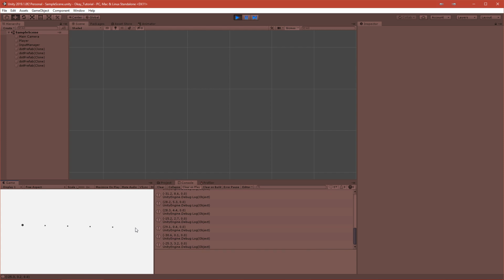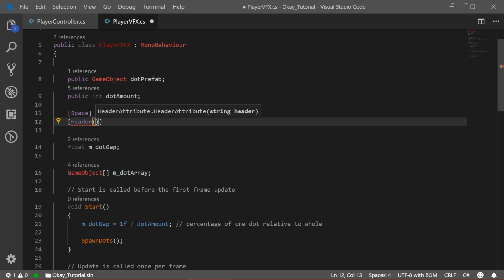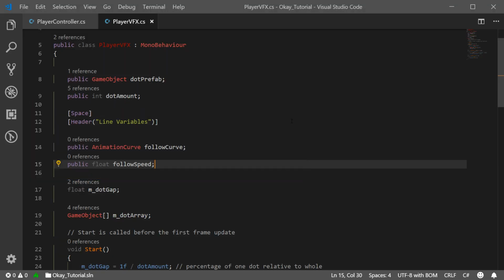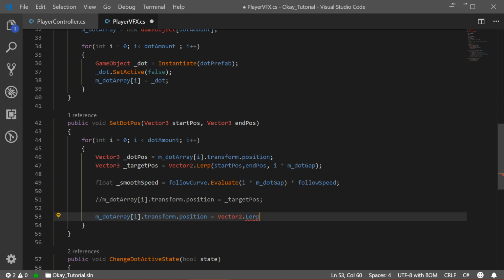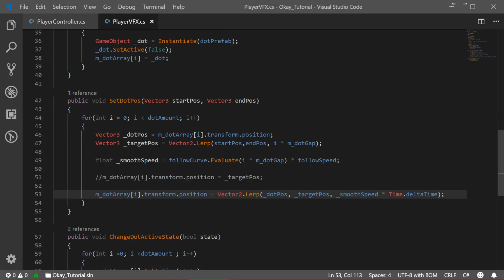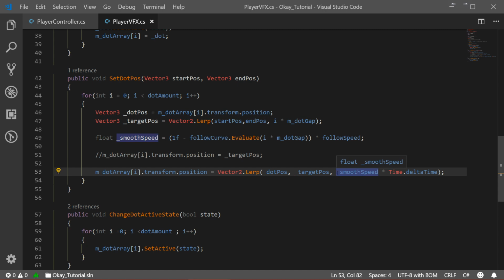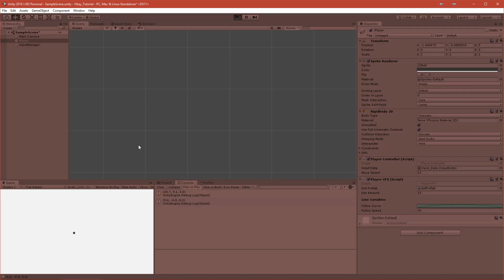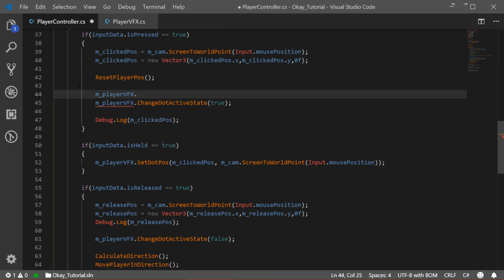Smooth line follow Effect | 2D Game in Unity 2019 Beginner Tutorial | Okay clone | Part 4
Hi in this part we will smooth our line follow so it look juicy and satisfying :)